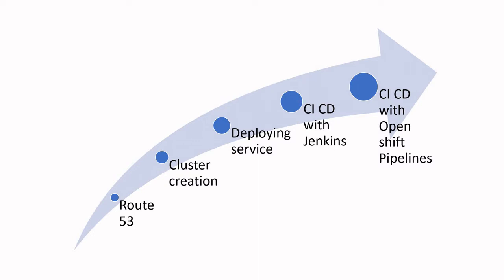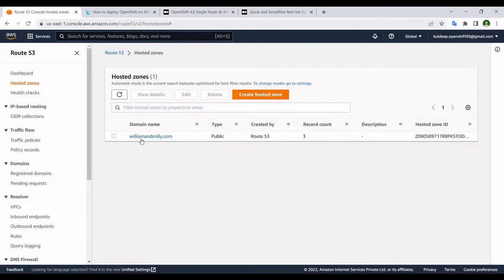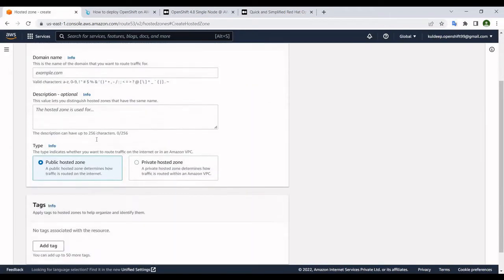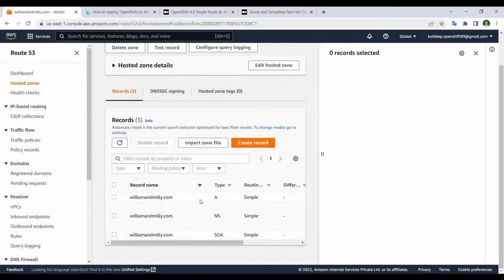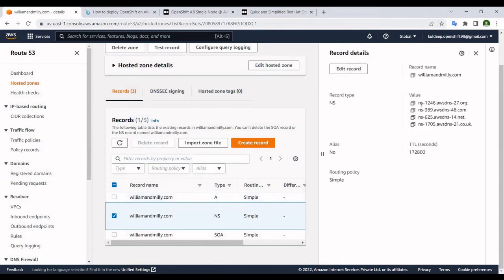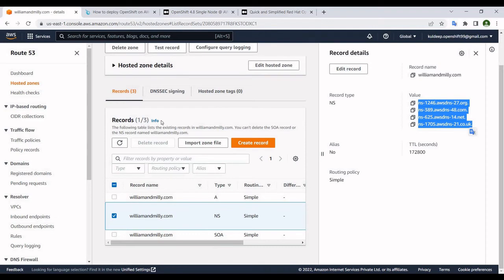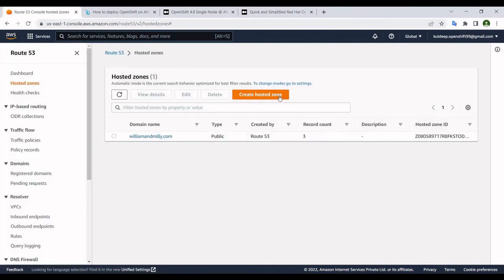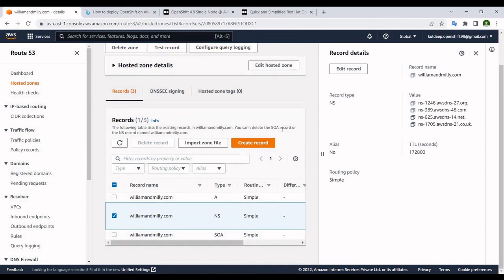Setting up Route53 for OpenShift DNS (step-by-step)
In this tutorial we will learn how to set up Route53

openshift
jenkins
getting started with openshift
get started with redhat openshift
selenium with jenkins
deploying jenkins on openshift part 2
deploy jenkins on openshift
install jenkins on openshift
deploy jenkins x on openshift
deploy jenkins on openshift 4
install jenkins on openshift 4
demo jenkins ci cd on openshift
run tests with jenkins
openshift jenkins pipeline yaml
how to deploy jenkins in openshift
about deploy jenkins on openshift